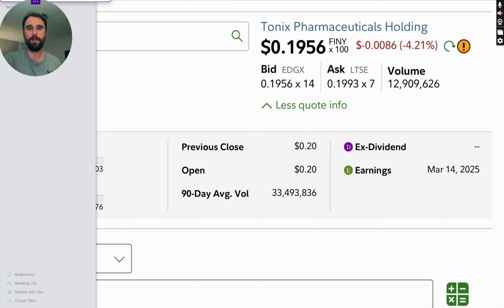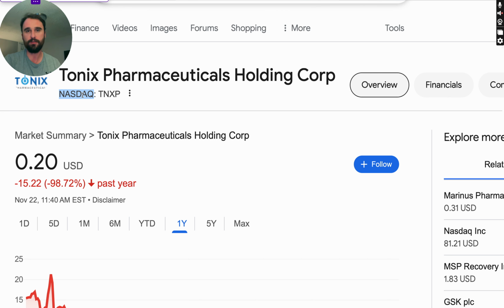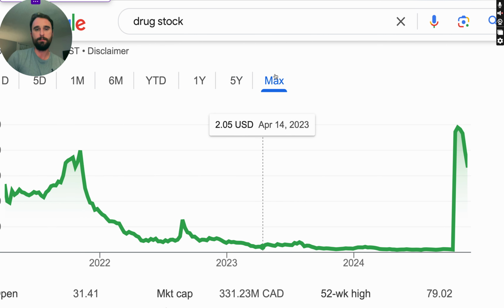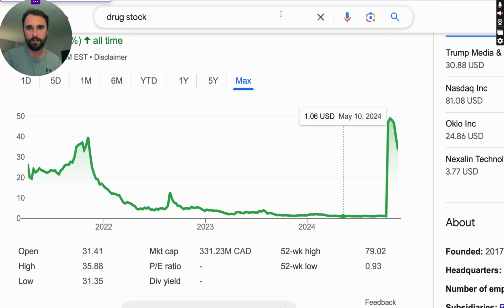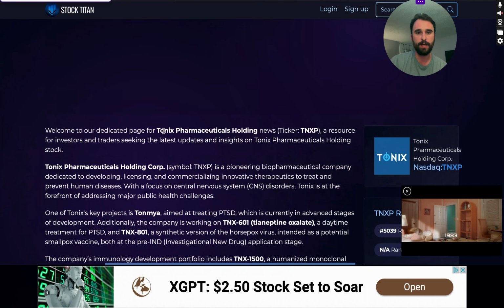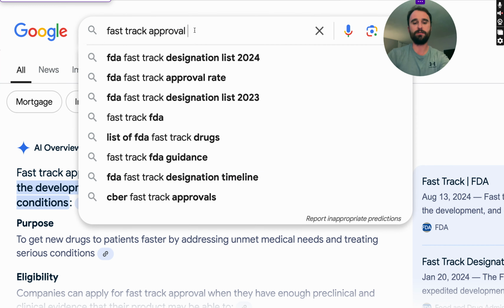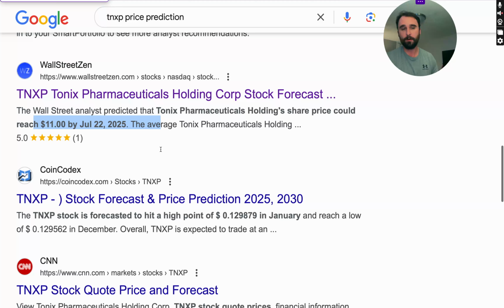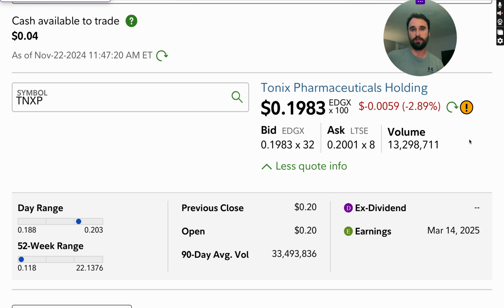Could This .20 BioTech Penny Stock Quickly Reach $10+ in 2025?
In this video I discuss Tonix Pharmaceuticals (TNXP) stock, which is the newest BioPharma play on the market, with investors comparing it to being "the next DRUG" (look it up for its recent run in late 2024).